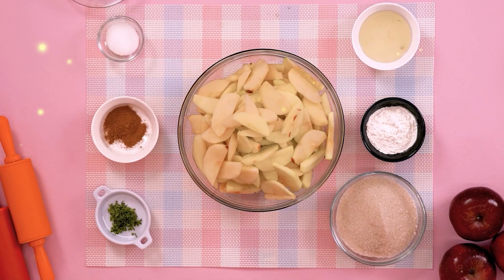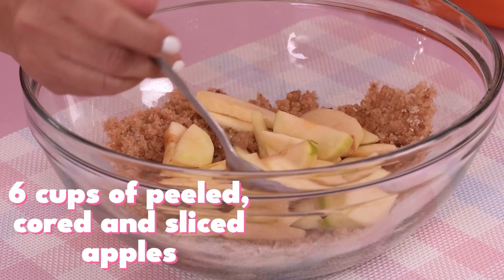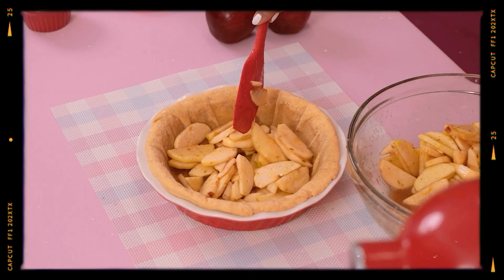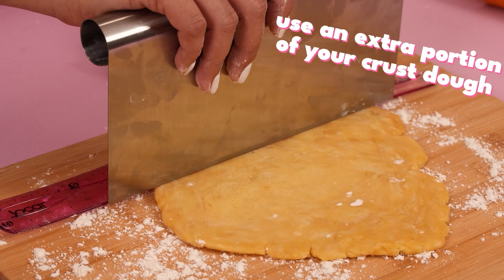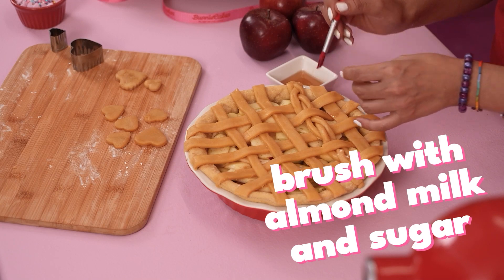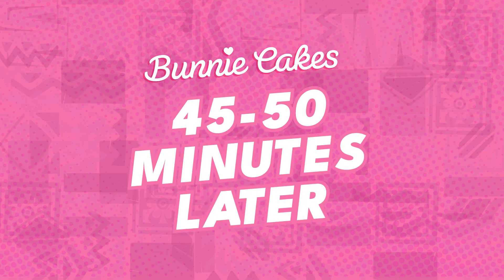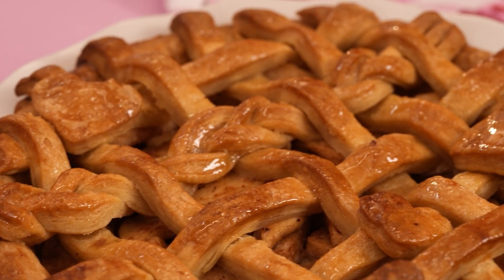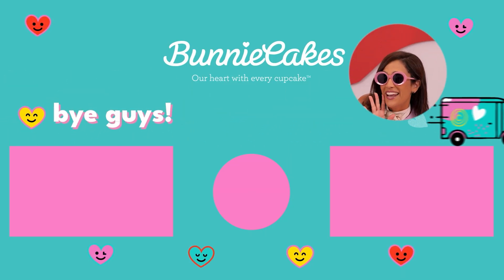Vegan Apple Pie Filling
VEGAN APPLE PIE
Hello vegans. Welcome Back to Bunnie Cakes Channel.
Who doesn’t like apple pie? Just thinking of it makes us crave its caramel flavor and fruity tones, that makes us think of home.
Apple pie is a classic that can’t miss in our dessert recipes repertoire, better off as vegan apple pie, so join me for a slice of Holiday joy with this delicious apple pie.
Please share with me, did you like my recipe? And tell me which vegan pie recipes would you like me to share with you?

INGREDIENTS
1 cup of Florida Crystals® granulated sugar.
2 teaspoons of cornstarch.
Zest of one lime.
1 teaspoon of ground cinnamon.
6 cups of peeled, cored, and sliced apples.
Almond milk, or any other plant-based milk.